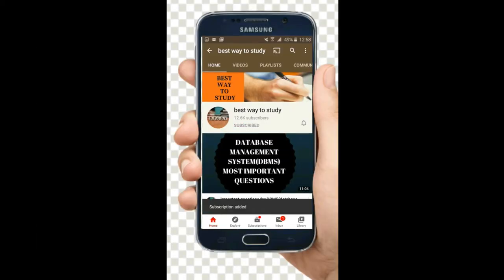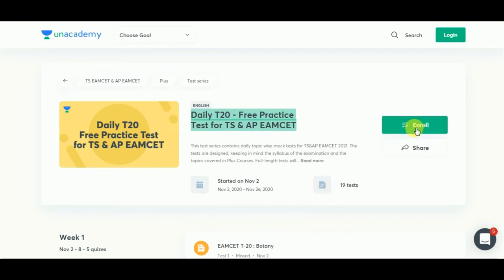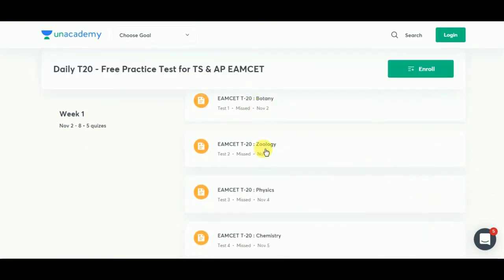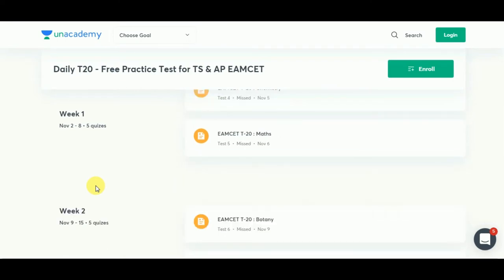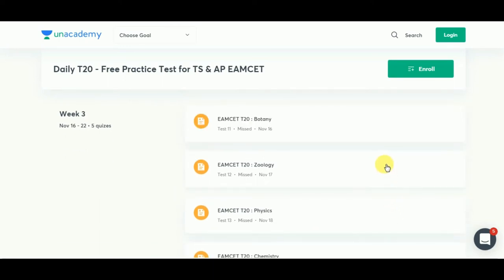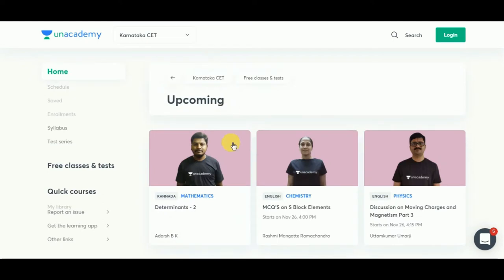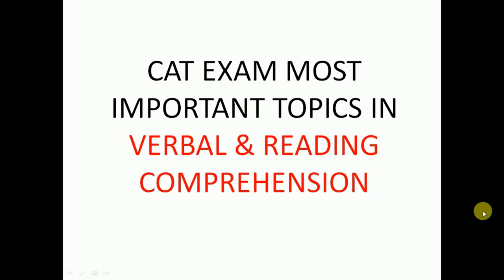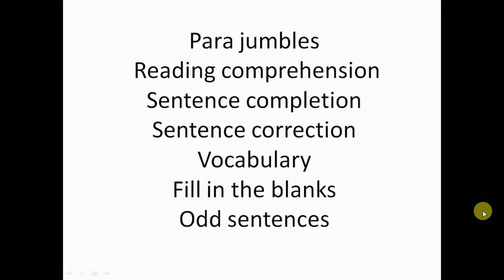MOST IMPORTANT TOPICS IN VERBAL FOR CAT EXAM || DO OR DIE TOPICS FOR CAT EXAM || BWTS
1. Daily T20 for EAMCET

2. Upcoming free Special Classes